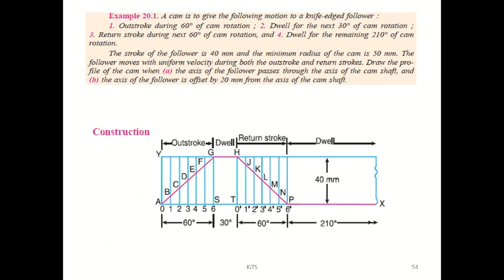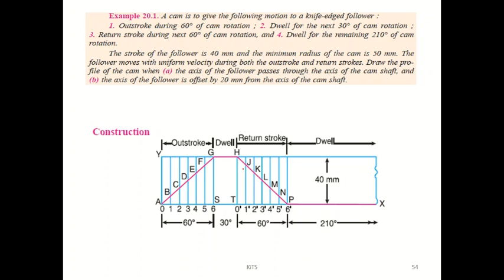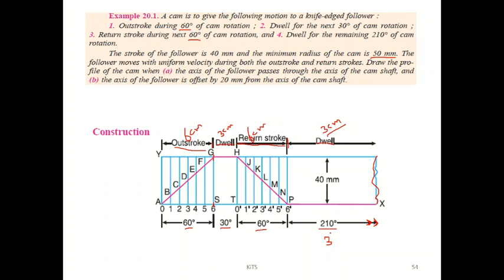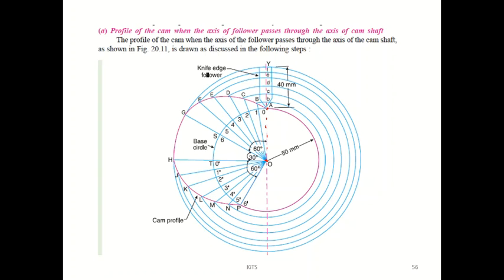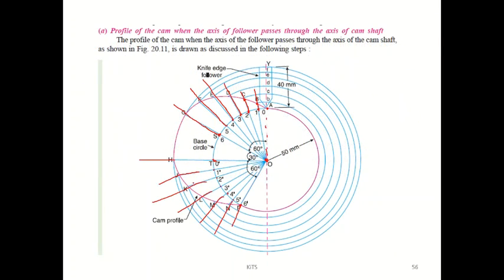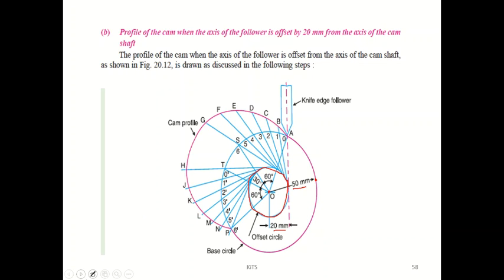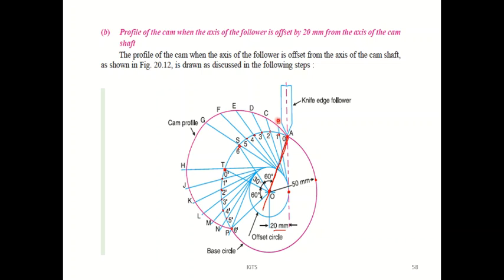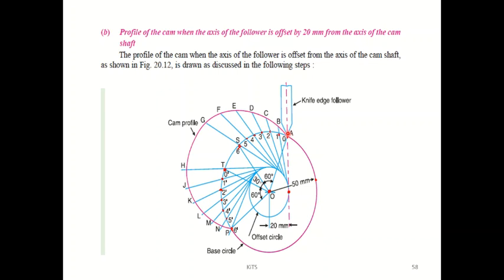cam profile uniform velocity method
Cam Profile for the follower having uniform motion
Case 1 - Axis of cam and follower lies on same line
Case 2- Axis of cam and follower offset with each other